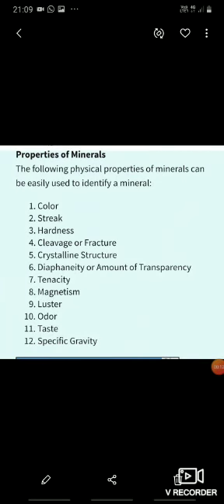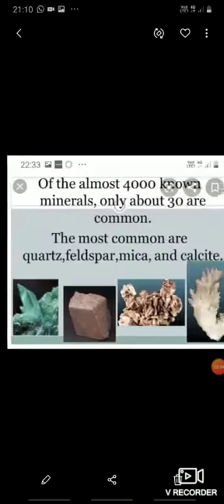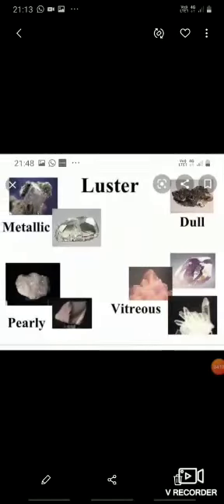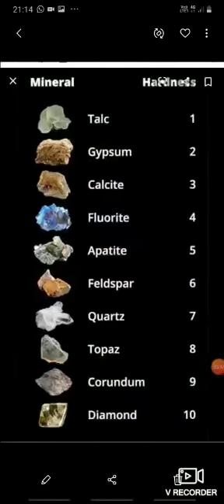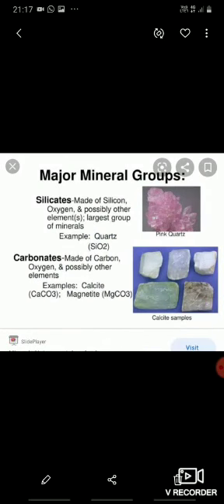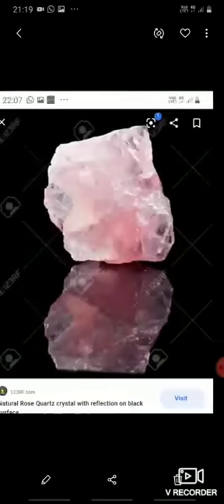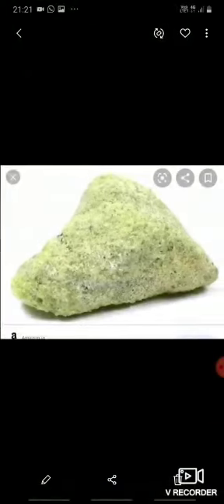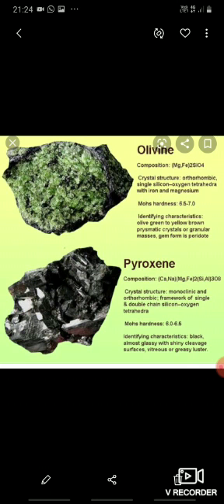Engineering Geology lab -1